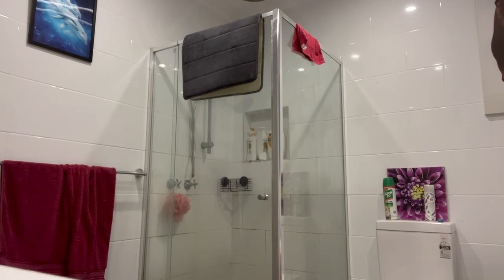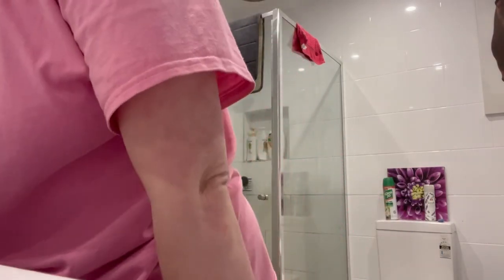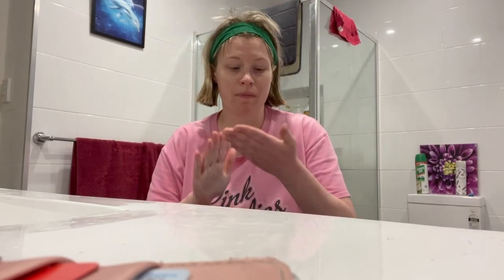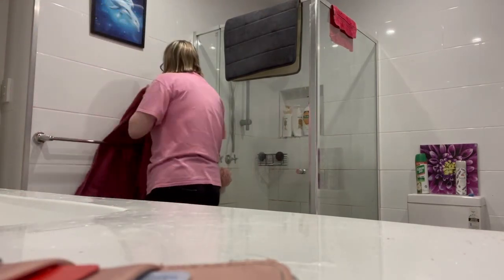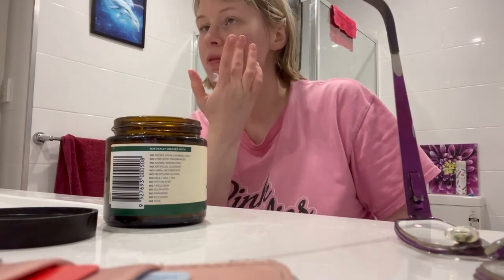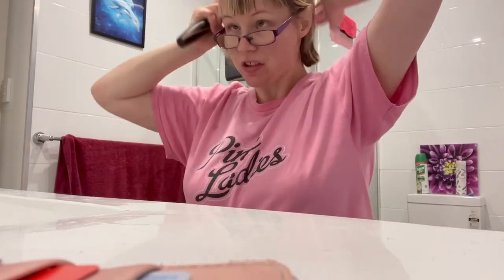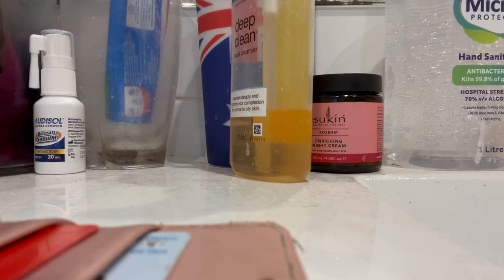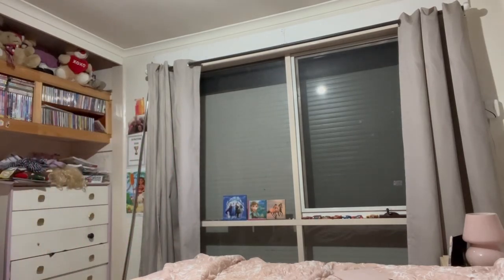Bedtime routine 2024